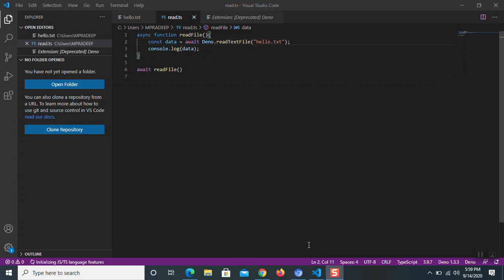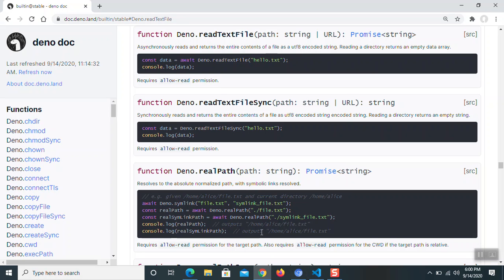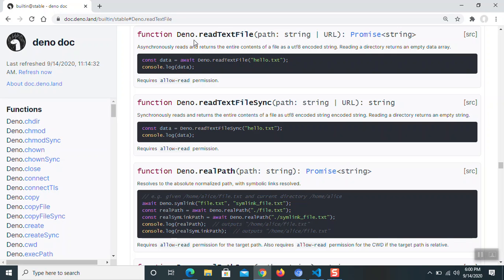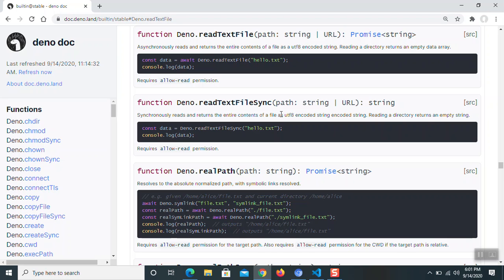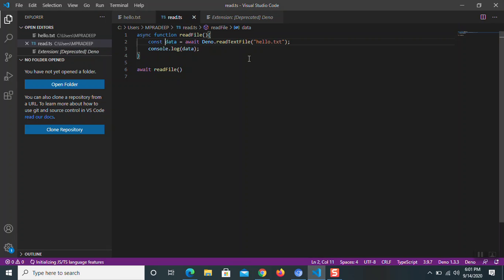Deno Tutorial #11 - Asynch vs Synch File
Learn how the behaviour of Async vs Synch function works

Your async code block is waiting for the await call to return to continue, however the rest of your application isn't waiting and can still continue like normal.

In contrast, a synchronous call would make your entire application or thread wait until the code finished executing to continue on with anything else.